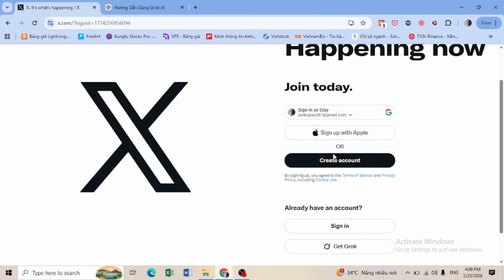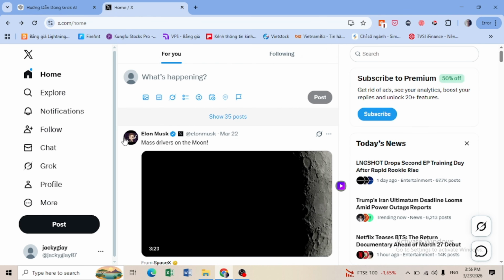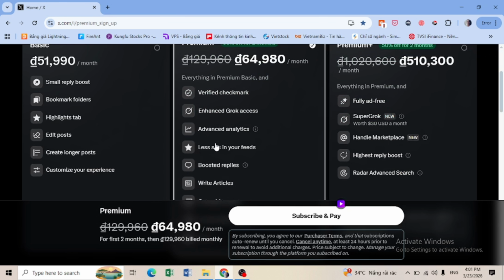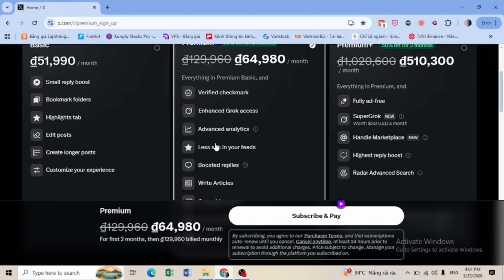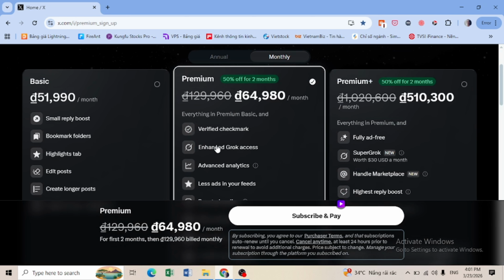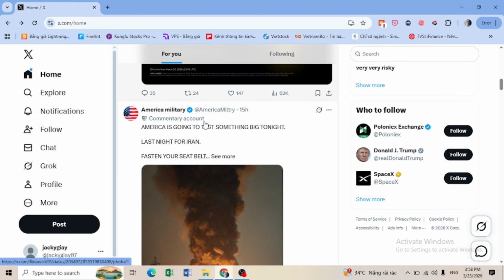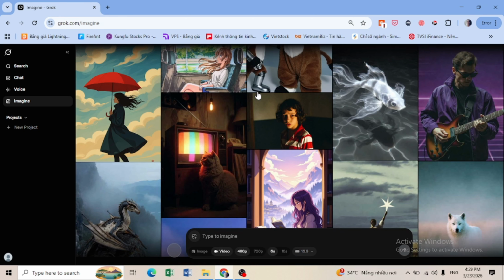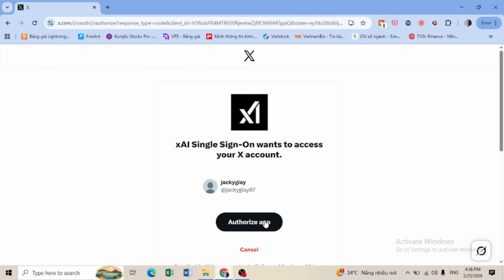Grok AI Tutorial Use It SUPER CHEAP (0 - $2) Hidden Hack Nobody Tells You! 💡🚀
🚀 Want to learn how to use Grok AI without paying $40/month? In this video, I’ll show you a simple step-by-step method to access Grok AI for as low as $2. This beginner-friendly tutorial breaks everything down so you can start creating AI videos, storytelling content, and automated workflows instantly. If you’re serious about making money online or growing your YouTube channel, Grok AI can be a game-changer. Follow along and don’t skip any steps — one small detail could unlock huge results for you. Let’s get started and build smarter with AI today.

⌚ TIMESTAMPS
Here are the main points of the video summarized in timestamps:
⏰ [00:01:00] Significant Cost Savings.

⏰ [00:01:40] Natural and Human-like Output.

⏰ [00:02:03] Step 1 - Account Setup.

⏰ [00:02:15] Step 2 - Choosing a Subscription.

⏰ [00:02:54] Step 3 - Accessing Grok.

⏰ [00:03:15] AI Video Generation.

⏰ [00:03:40] Quality Results.

“If I was able to do this, trust me — you can too, and you’ll probably do it even better.”